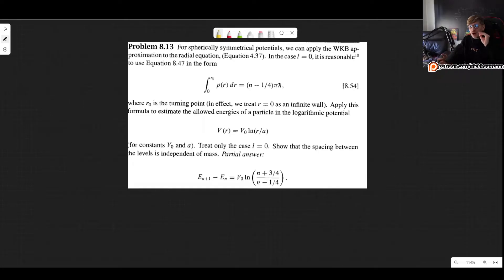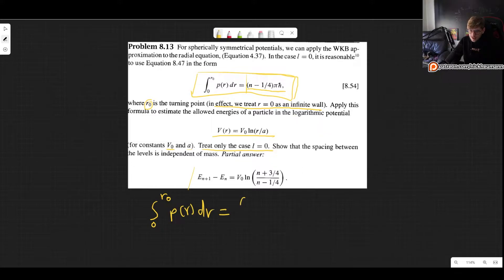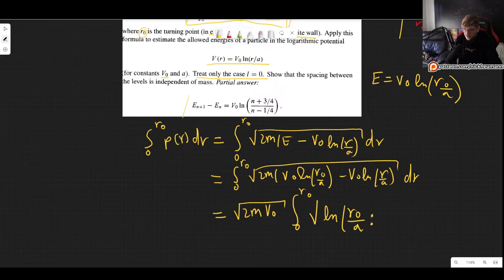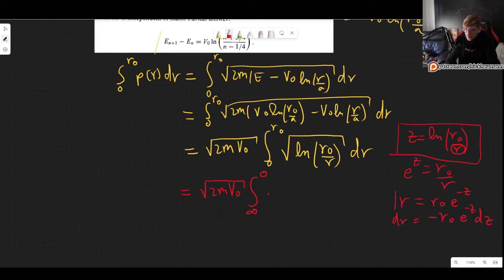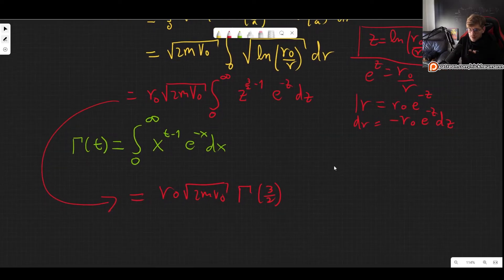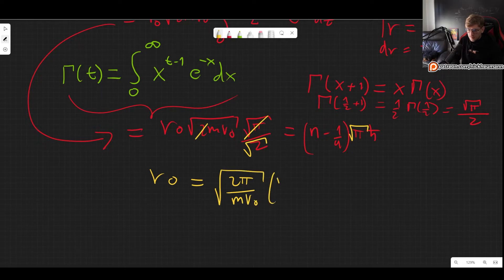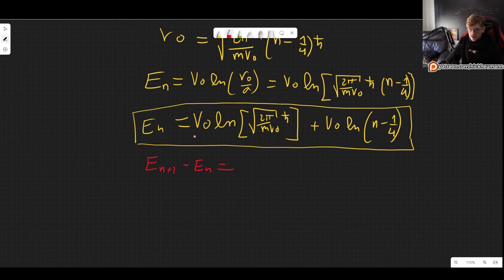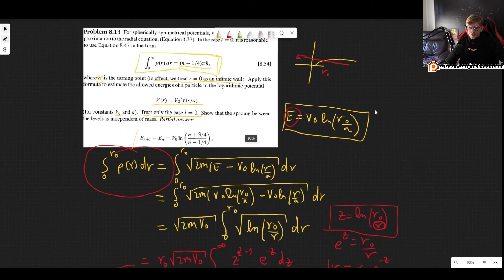Griffiths QM 8.13 Solution: Energy of Logarithmic Potential (V=V_0 ln(r/a)) using WKB Approximation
In this video I will solve Problem 8.13 as it appears in the 3rd edition of Griffiths Introduction to Quantum Mechanics.
The problem states:
For spherically symmetrical potentials, we can apply the WKB approximation to the radial equation. In the case l=0, it is reasonable to use. Apply this formula to estimate the allowed energies of a particle in the logarithmic potential (V(r)=V_0 ln(r/a)). Show that the spacing between the levels is independent of mass.

00:00 Introducing the problem
01:30 Solving the Integral (starting out, step 1)
03:47 Using substitution to solve it (step 2)
05:57 Using the Gamma function to solve the integral (step 3)
08:00 Plugging the result into the formula and solving for E
10:20 Finding the Spacing Between two Energy levels
11:54 Recapping the procedure
12:20 Please support me on my patreon!